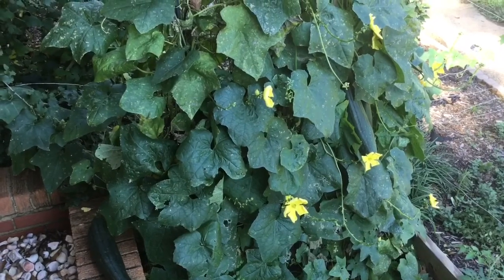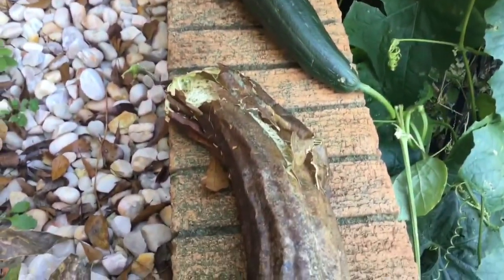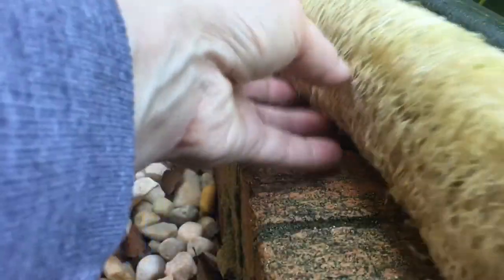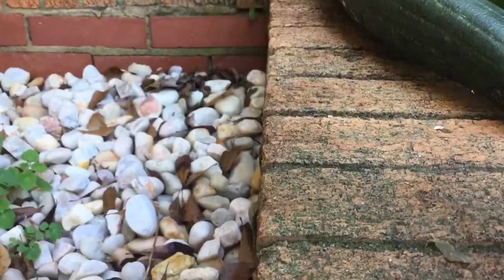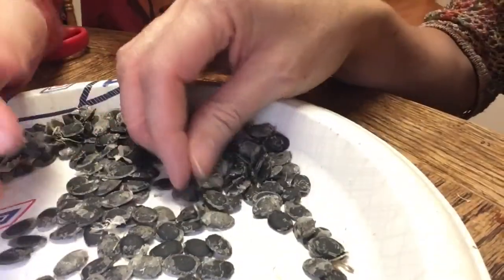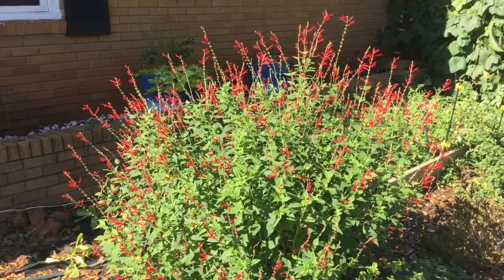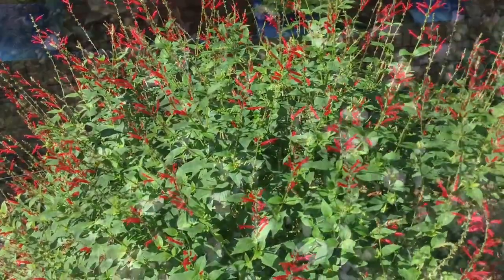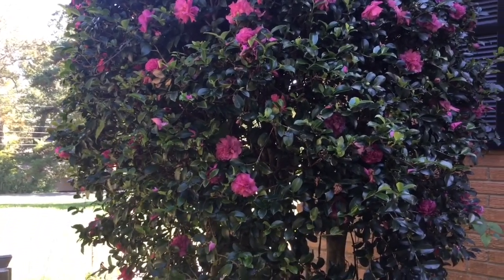Harvesting Luffa Processing Luffa for Soap and Beautiful Blooming Plants in November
Luffa does NOT grow in the ocean. It can grow in North Carolina as a vine!  It has been fun watching the multiple yellow blooms open up in the morning, the bumble bees  come to pollinate, the small green luffa become large green luffa and then turn brown.  You open it up and there is the 'fiber' inside. Isn't nature soooo cool? I also wanted to show you taking out the seeds and cutting it up for soap!
I have two plants blooming in my yard that were just too beautiful to NOT show you.
I will leave you links to places that sell all items mentioned in the video at the bottom of this description box. Enjoy!
Luffa Plant
I received my seeds from
Double Up Farm